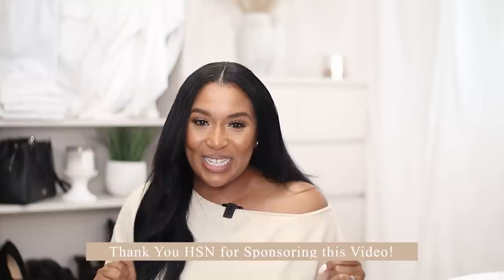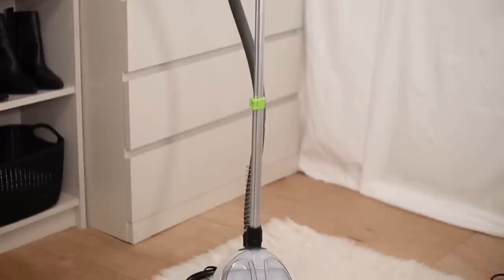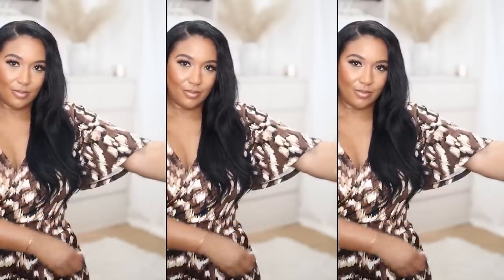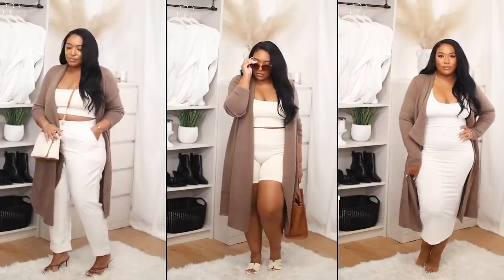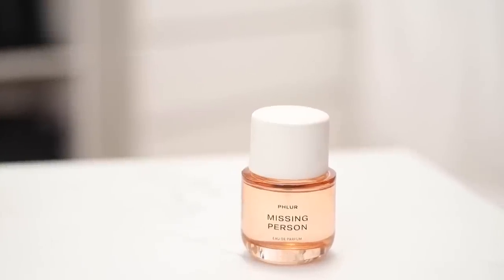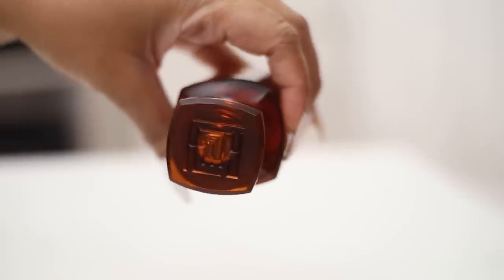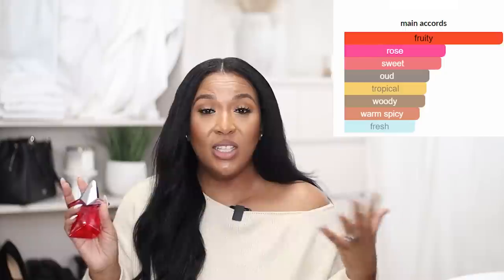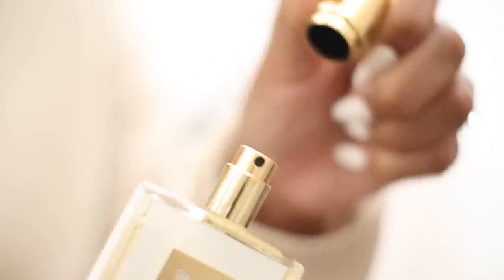Trying New Perfumes for Spring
Its officially Spring and time to try some new perfumes for the Spring. I share 4 new perfumes that I added to my collection. Plus I’m sharing some great items and deals from HSN.

HSN Deals:
New customer code for the year is *HSN2023* for $10 off a purchase of $20 or more for new customers.

TOO FACED DEAL DAYS: Every Tuesday Starting 3/7
*HSN Items Shown*

Eye Liner

Garment Steamer

Jumpsuit – XS

Jeans – P/8

Coatigan – S

*Perfumes*

PLUR: Missing Person

Mugler: Angel Nova

Kilian Paris: Can’t Stop Loving You

Weight loss journey
Weight as of August 2022 – 185 lbs.
Weight as of Nov 2022 – 168 lbs.

Current Measurements:
Height: 5’2
Bust: 38C
Waist: 30 in
Hips: 44 in
Calf: 18in